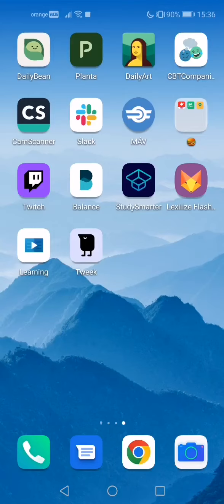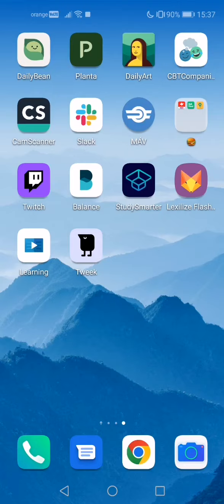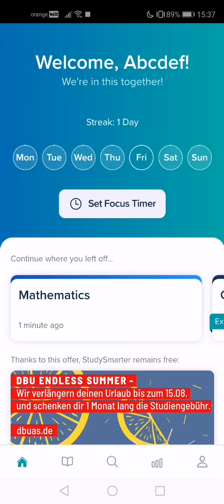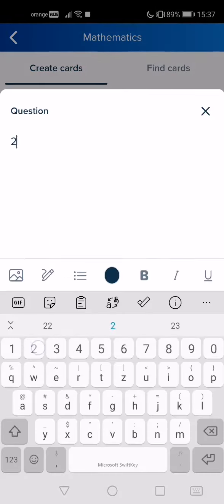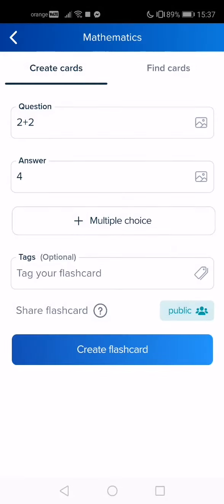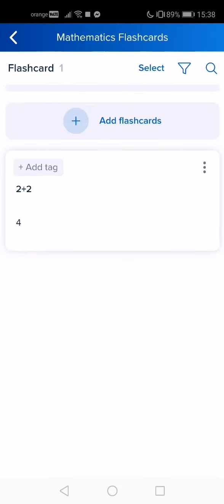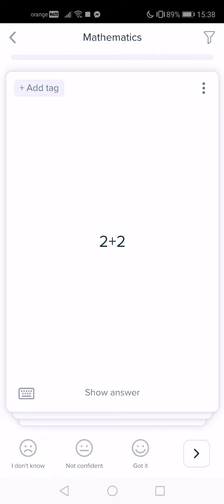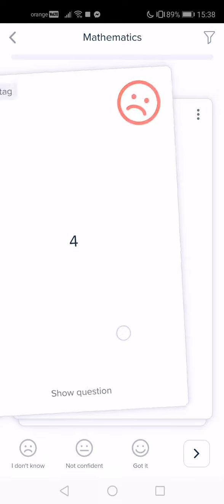How to make flashcards on StudySmarter?